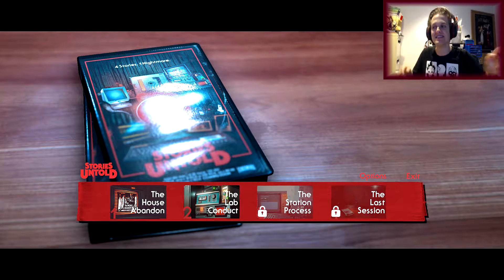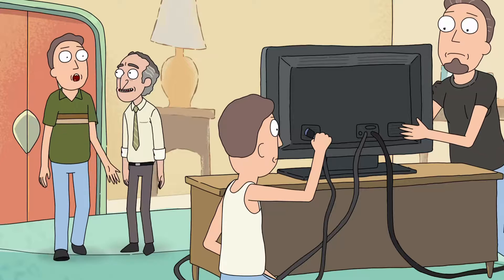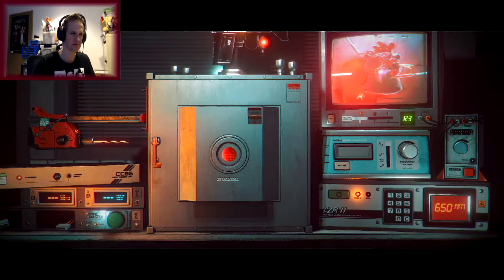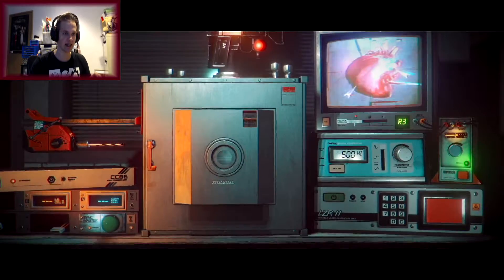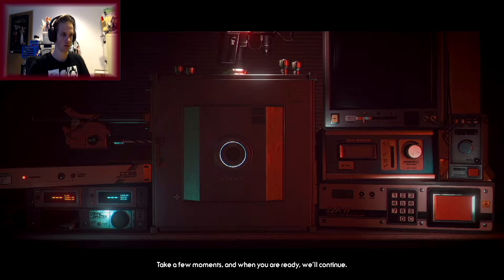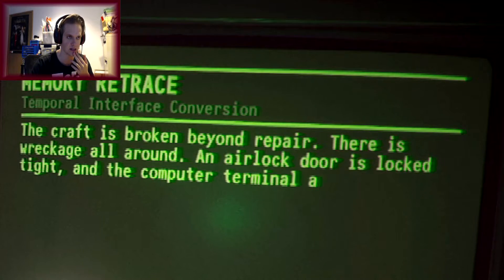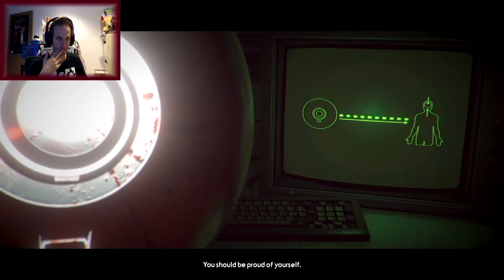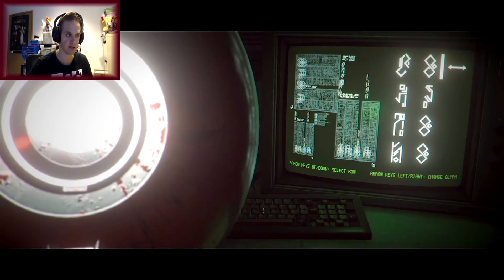Stories Untold - Part 2 - SEIZURE THINGS!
Not inside the abandoned house, but rather a scientists work station
Creepy events are unfolding and at the helm is Lathaniel, who clearly shouldn't be trusted with this type of equipment